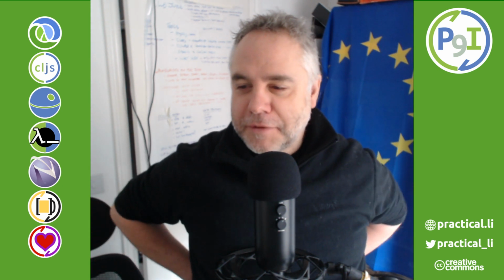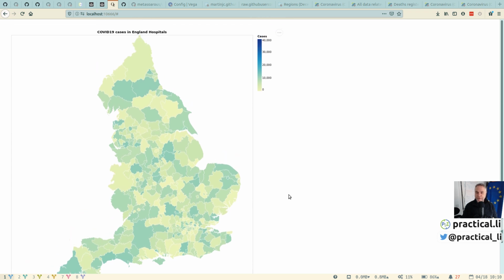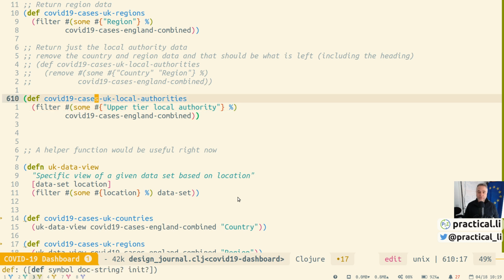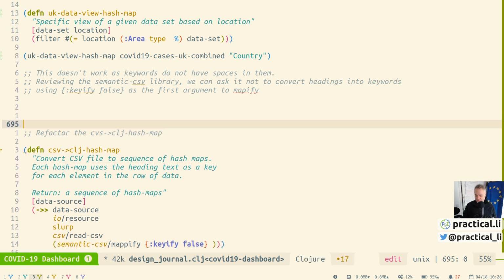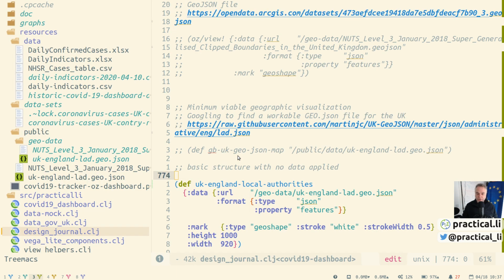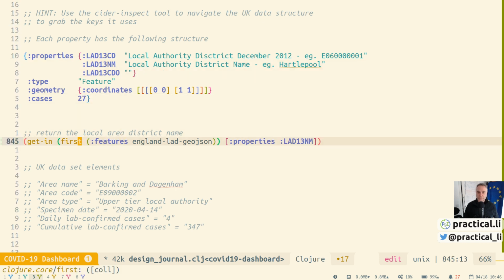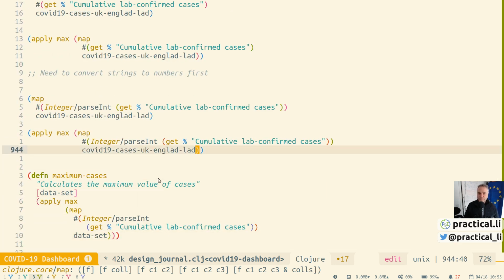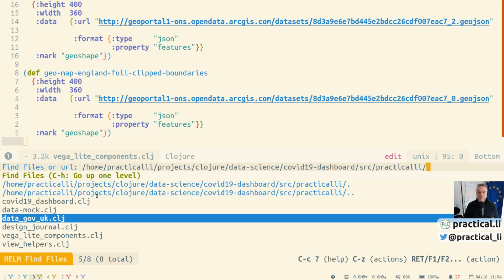068 - Data Science Visualisation with Oz - Part 4 - data change and geojson - Practicalli Clojure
Continuing our look a data science visualisation with the Oz library, a library to generate detailed views of data using the vega-lite specification.

Code will be cleaned up and added to the project

The project uses Clojure CLI and deps.edn.  If you need to install this, take a look at: